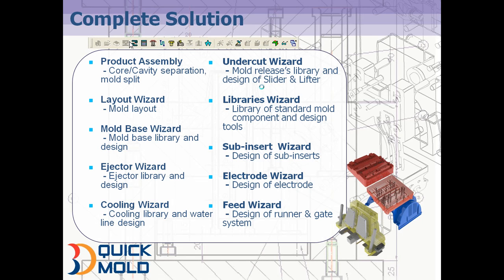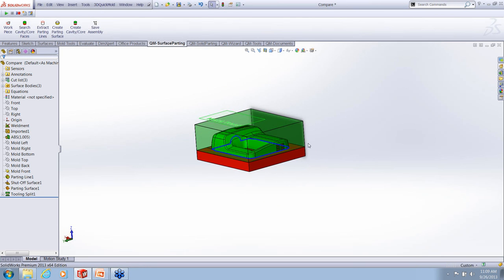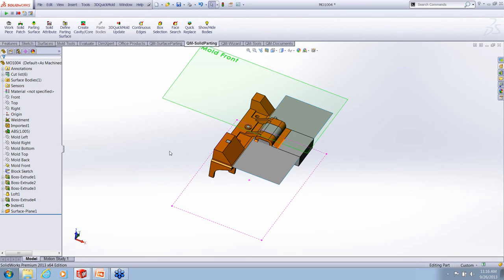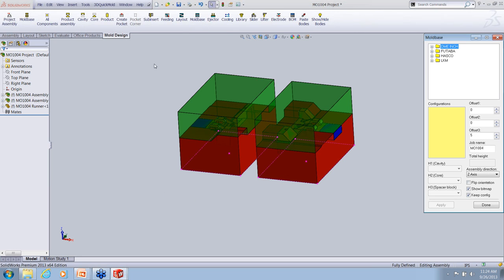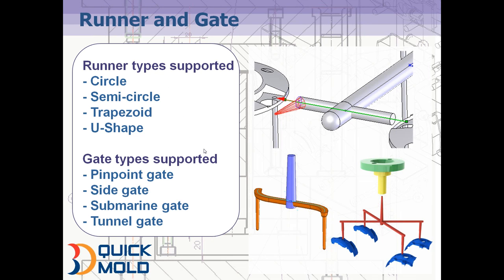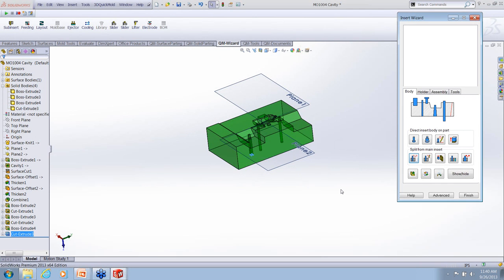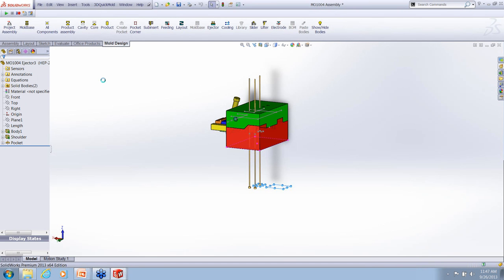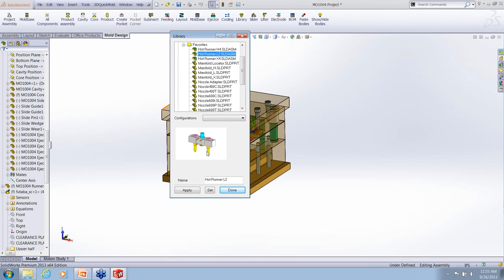3DQuickMold Professional Mold design solution on SolidWorks